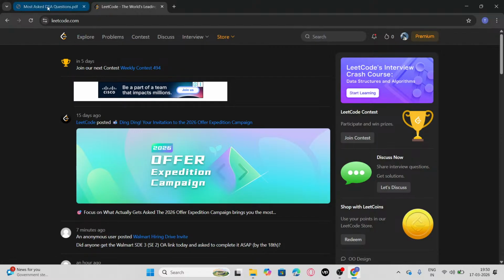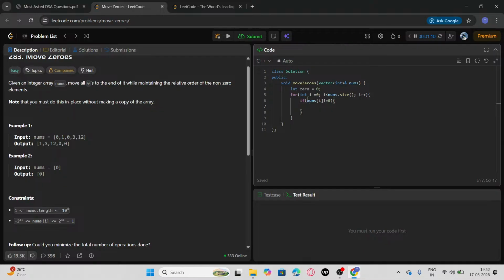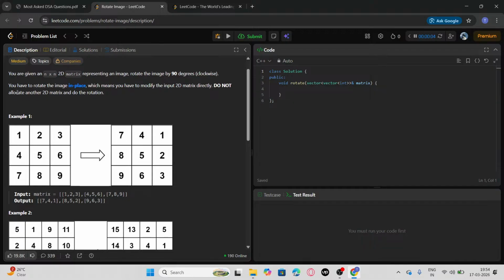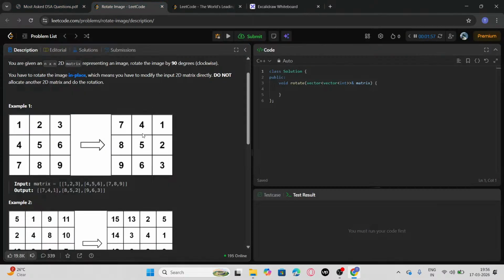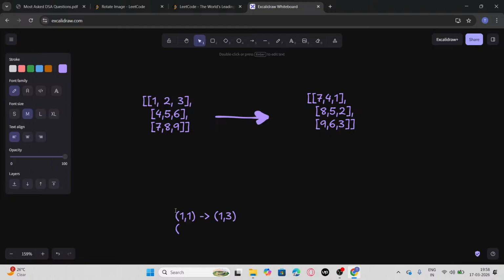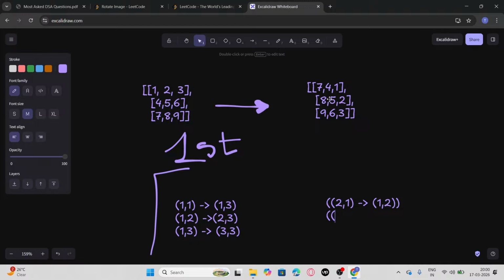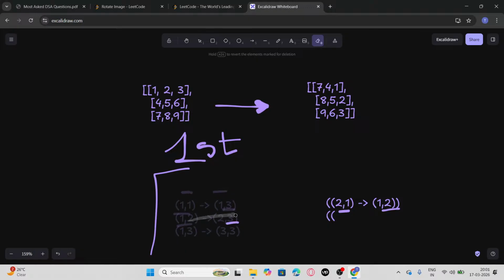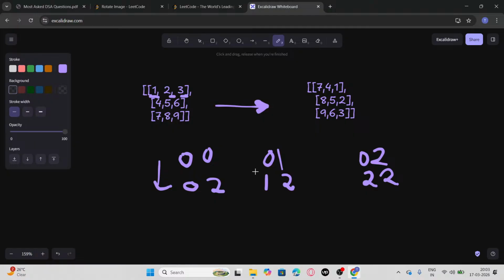LeetCoding until I go bald | DAY-2 | trying to code everyday in 2026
just doing some random problems for the sake of showing up.